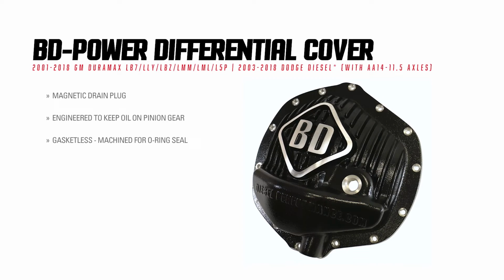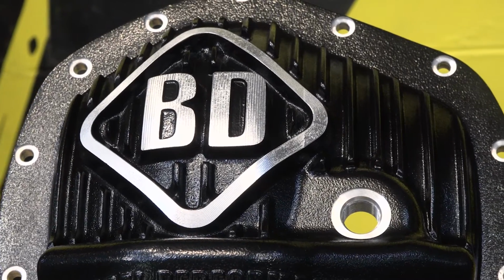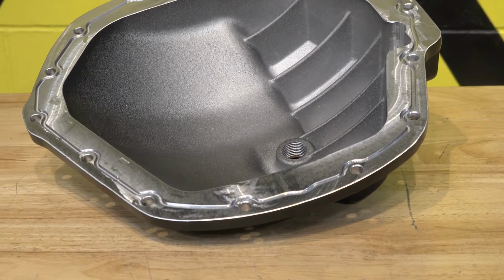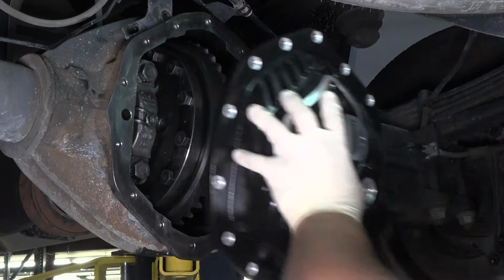BD Differential Cover | XDP Installs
Enhance the rear end of your 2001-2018 GM 6.6L Diesel LB7/LLY/LBZ/LMM/LML/L5P or 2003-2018 Dodge 2500/3500 Diesel with the BD Diesel Differential Cover. In this video we give you the rundown on the BD 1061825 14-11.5 Differential Cover. These covers are engineered to keep oil on your pinion gear as well as increase fluid capacity. Installation is made simple with its gasketless and integral reusable o-ring design. See the difference a BD Diesel Differential Cover can make today!